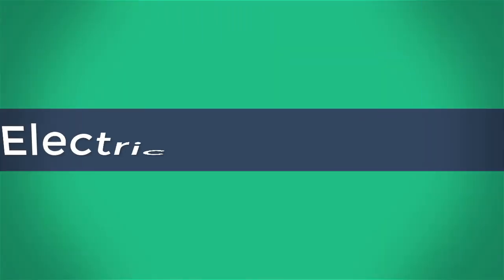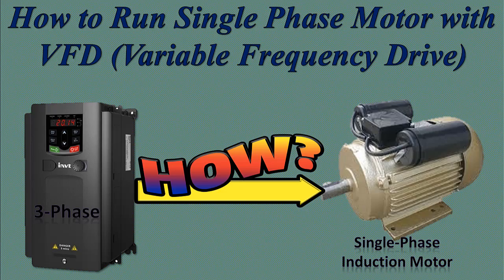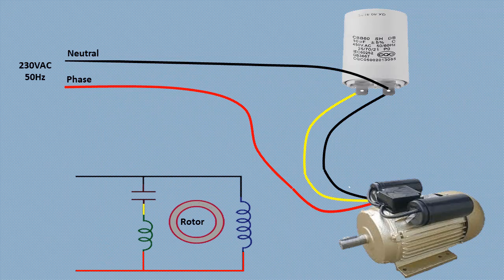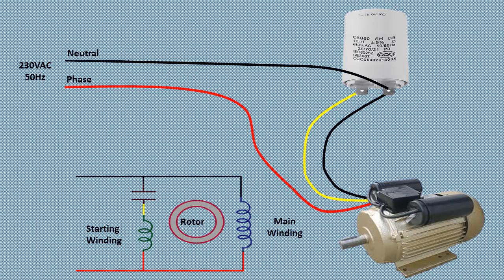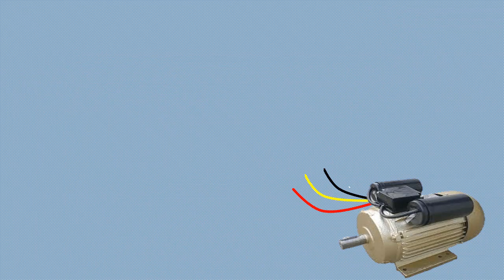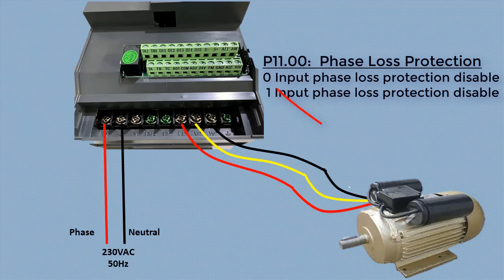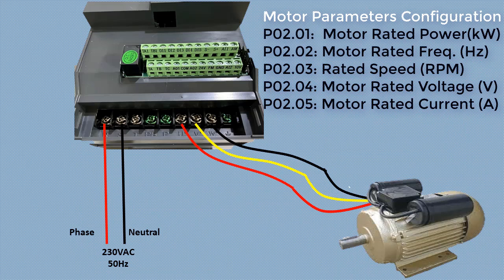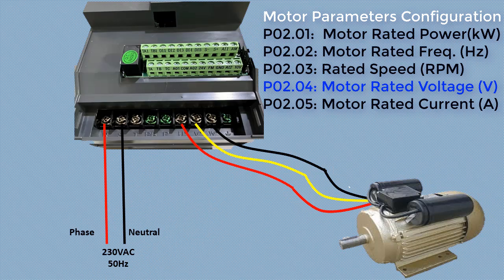How to run single phase motor with VFD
If you want to control the speed of single phase motor and if you have 3 phase VFD then this video will familiarize you to run your single motor from Variable Speed Drive